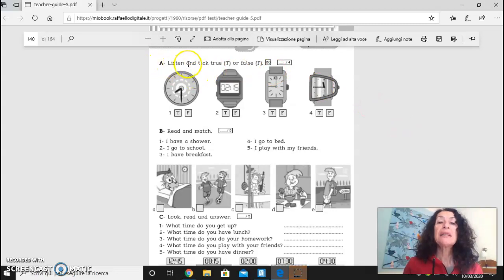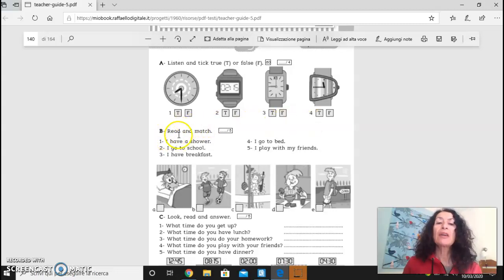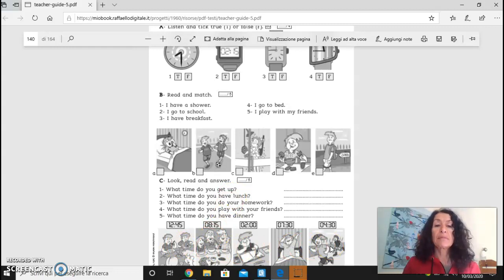ENGLISH TEST UNIT 3 - SUPER WOW 5